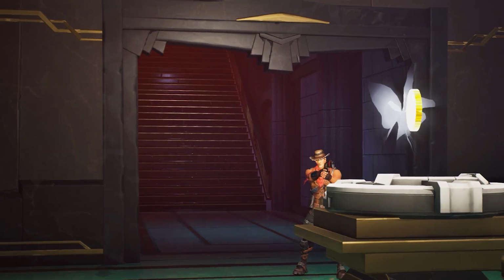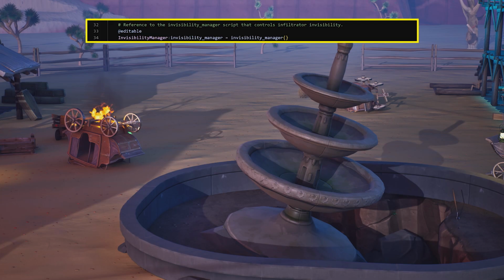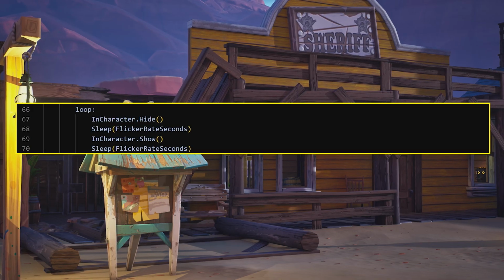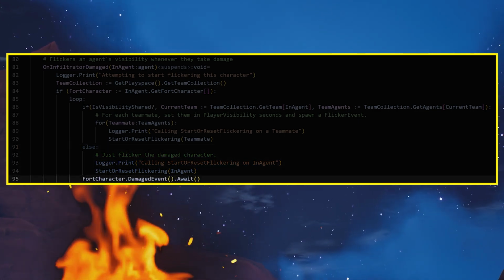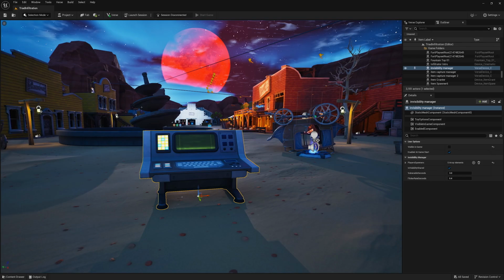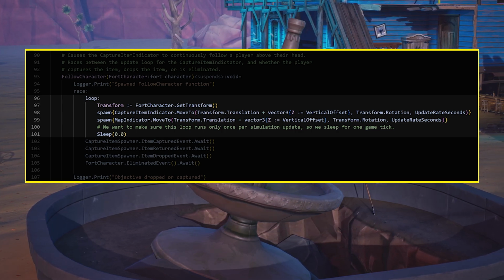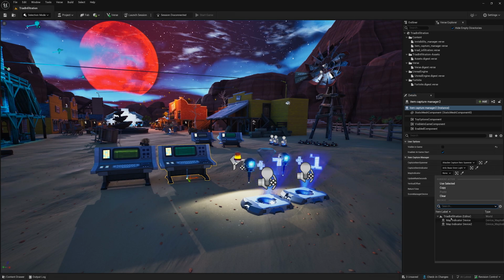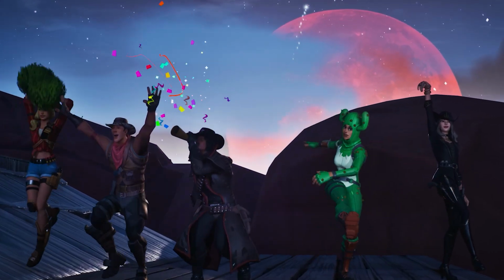UEFN에서 삼중 침투 게임 만들기 - 2부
나만의 삼중 침투 게임을 만드는 방법에 대해 자세히 알아보세요.

Verse를 사용하여 플레이어 팀을 비대칭으로 밸런싱하는 멀티플레이어 경쟁 게임을 만들어 보세요.
이 튜토리얼에서는 서부 테마의 섬 빌드와 3개의 독특한 게임플레이가 적용된 팀을 소개합니다.
2부에서는 침입자 팀이 기본적으로 보이지 않지만 피해를 받으면 깜빡이게 만드는 방법을 배웁니다. 사물이 플레이어를 동적으로 따라다니도록 하는 방법 등 다양한 Verse 장치에 대해 알아보세요.